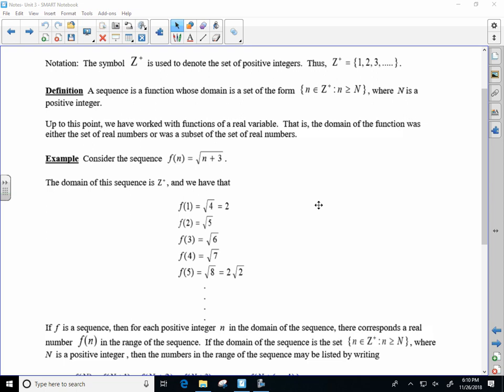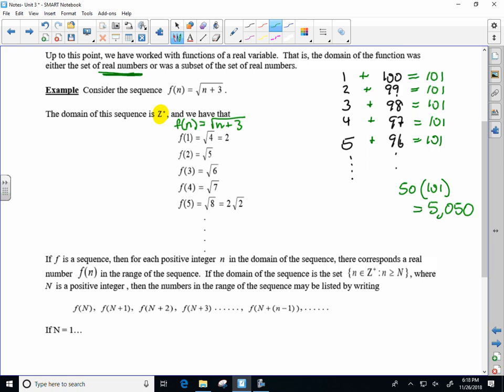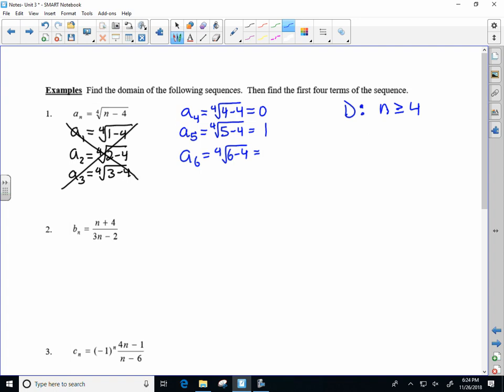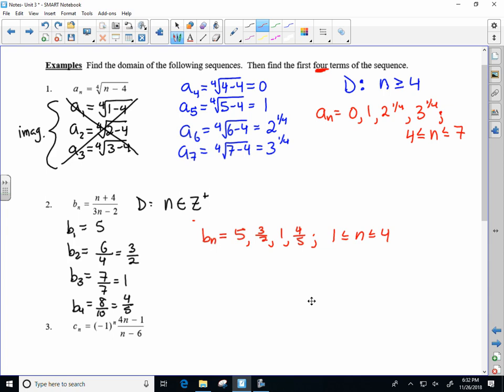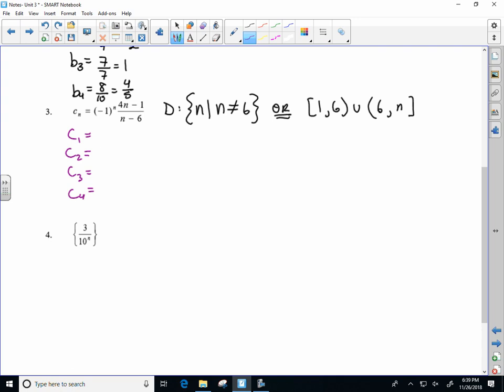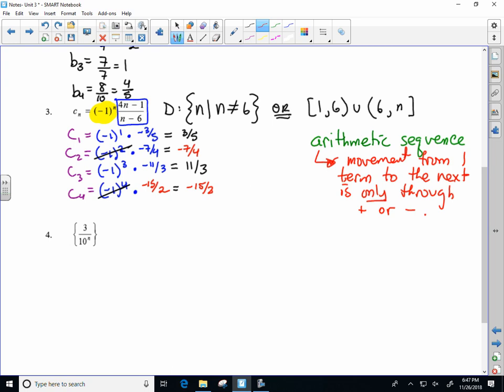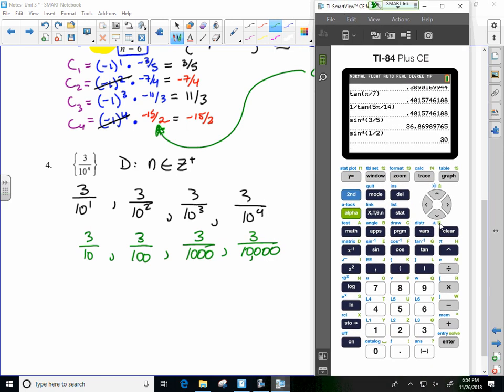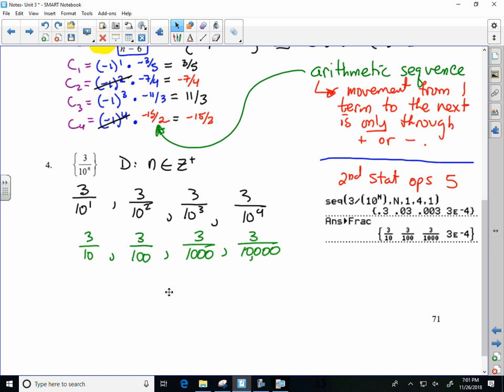Calc 2 notes p70, 71